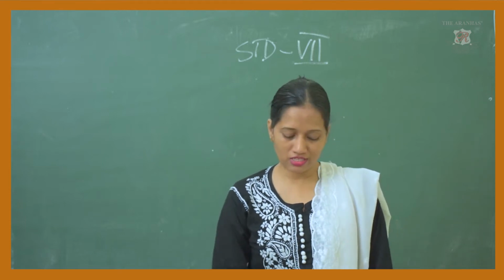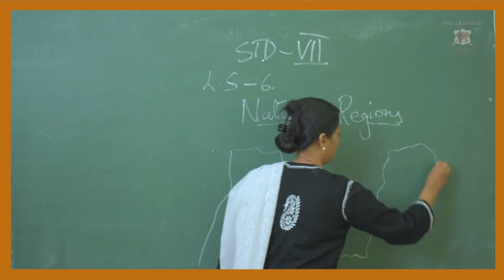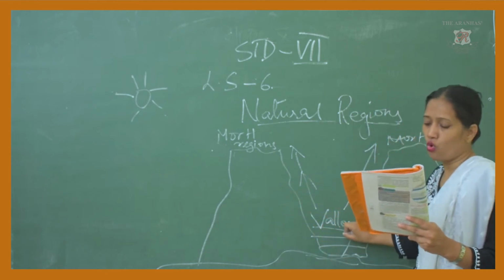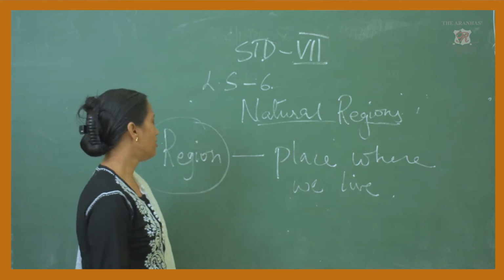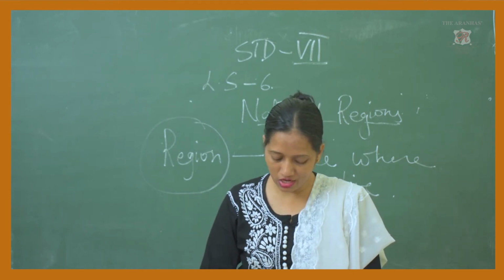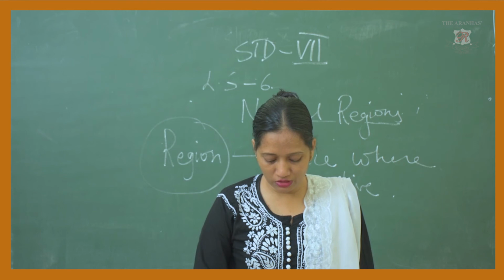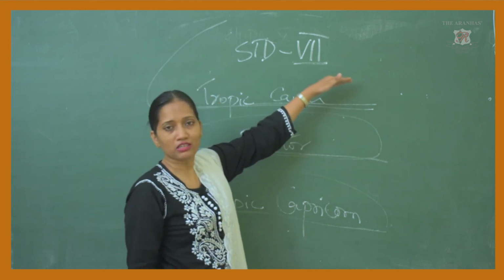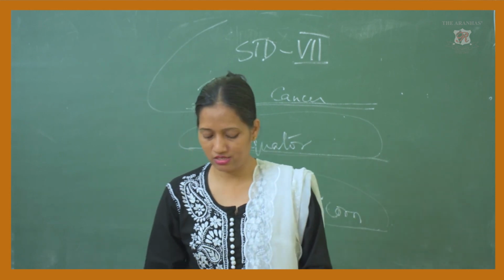Y1172 SSC 7th Geography L-6 Natural Regions Part 01